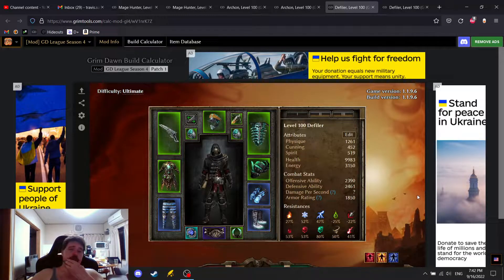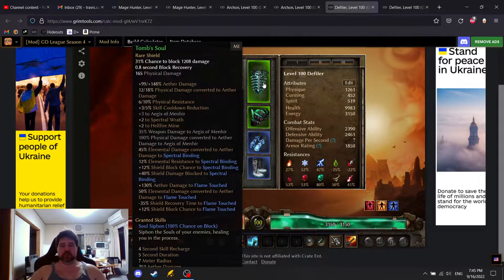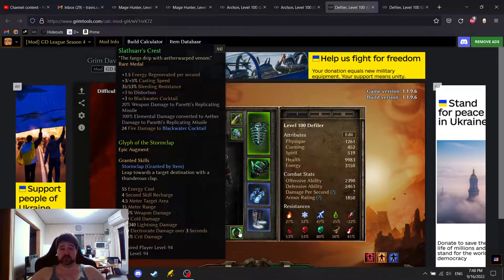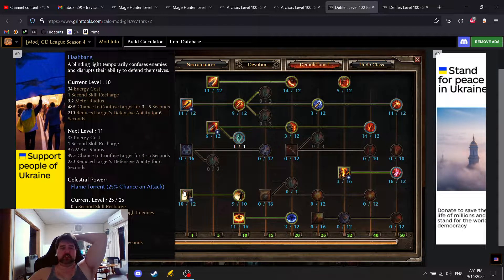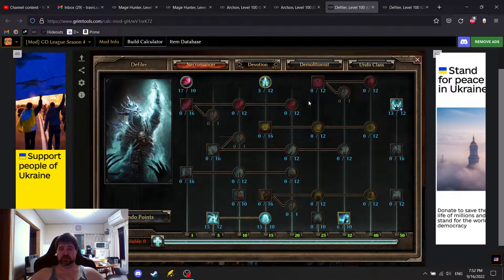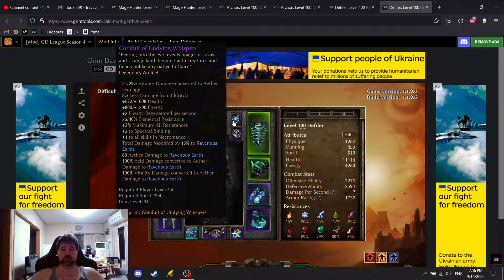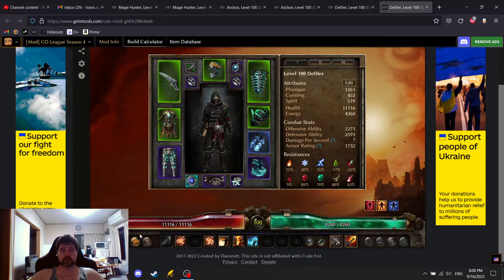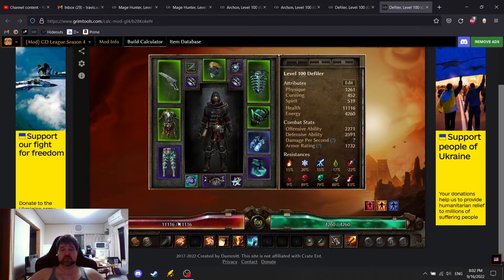Grim Dawn S4 Build 3 Defiler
This build just looks like it's going to crush. I didn't really have a direction when I started building it, but the shield and helm gave me so many options. There weren't very many good ones in the green variety (If I were playing this as a second character, I might have built it differently), but I came across the gun, and that basically designed the rest of the build.

This build is super tanky and should do a lot of damage, but it has pretty low HP, and I recently played a default attack replacer (DAR) build, and I don't really feel like playing another one now v a skill I've never played.